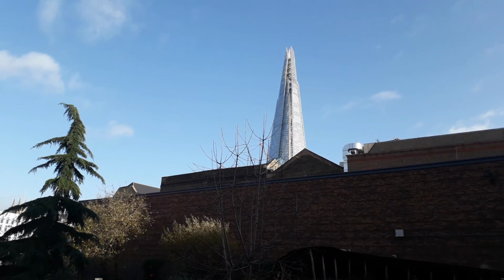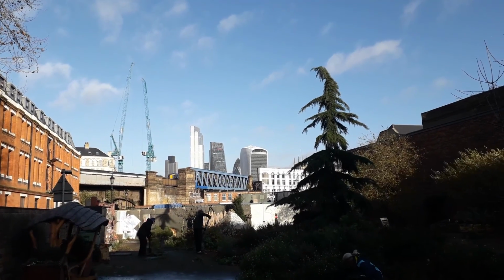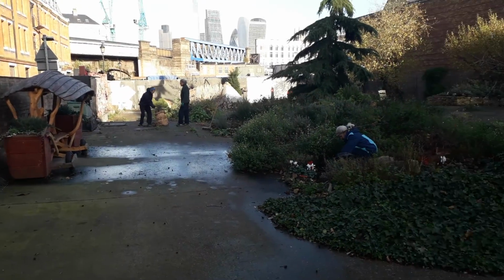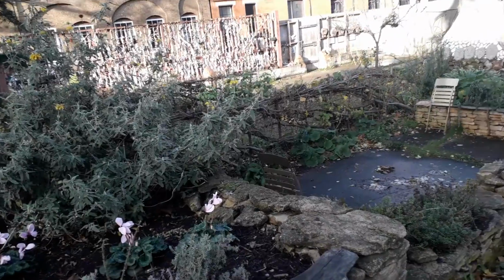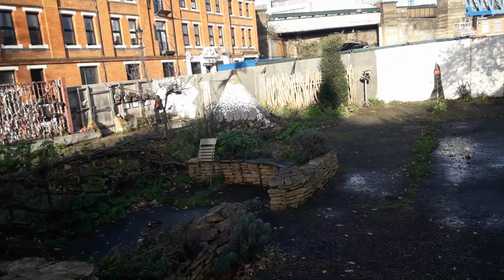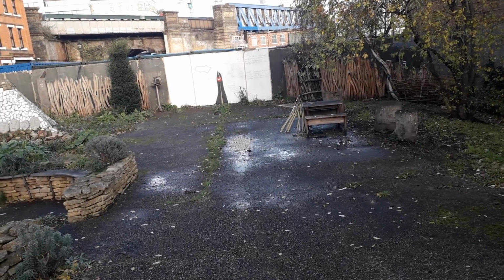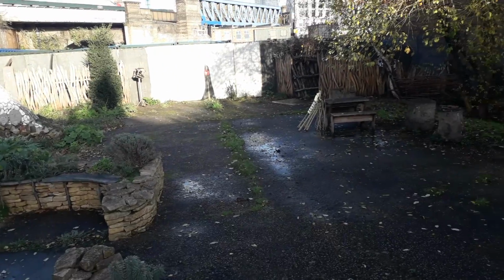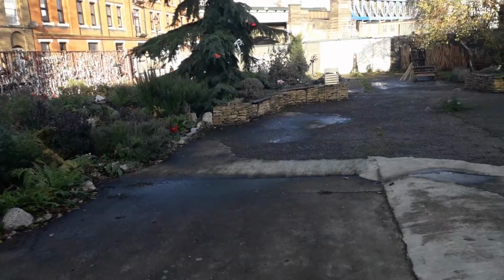finally made it to the Cross Bones graveyard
Ye Gods above:  I was on the south side of the river, OMG.  I had just left the butchers (aka, the dentist).  Back in the day, all sorts of sordid stuff went on in this general area (which was outside of the jurisdiction of the City of London).  Close by are/were Shakespeare's Globe, the Rose Theatre, Winchester Palace, Southward Cathedral, Borough Market, the Shard, London Bridge station, the Clink jail, bear baiting, hookers, and Lord knows what else.  Taken on Friday 13 December, 2019.